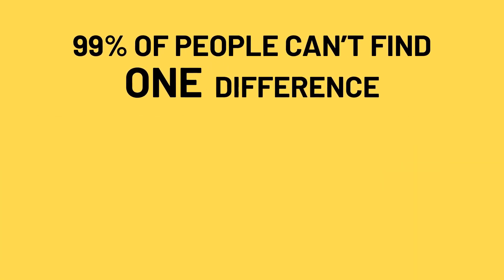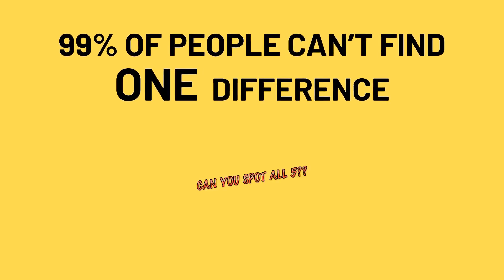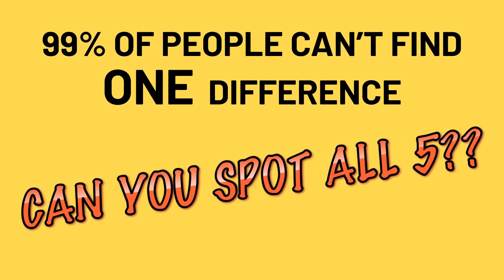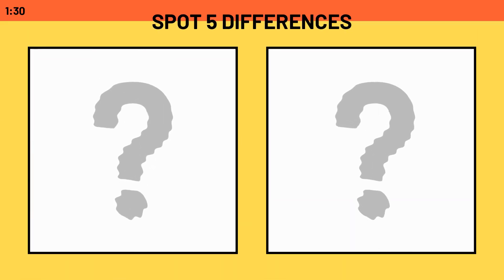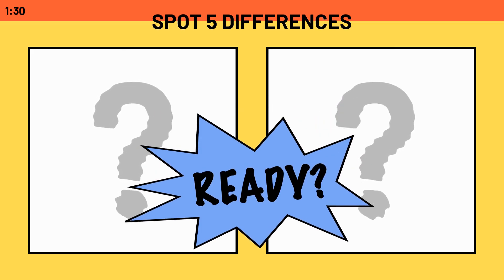The brain-twisting challenge that will put your skills to the test || SPOT THE DIFFERENCE #230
Are you ready for a challenge? Try out this impossible spot the difference puzzle. We guarantee it'll be a tough one, but if you're up for it, give it a shot!